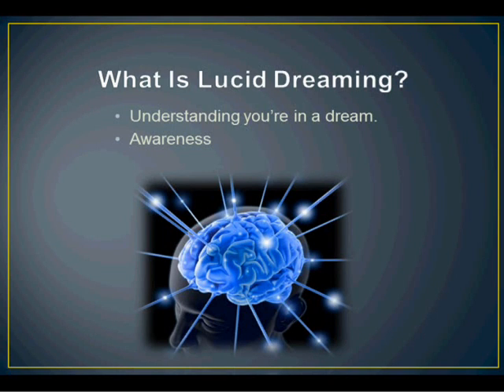How to Lucid Dream Pt1: An introduction to lucid dreaming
Acronym List